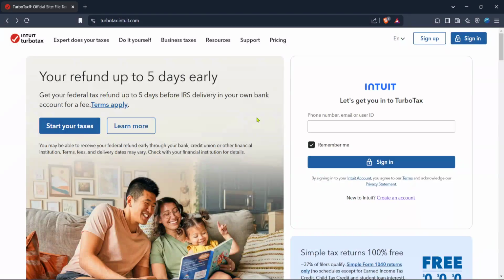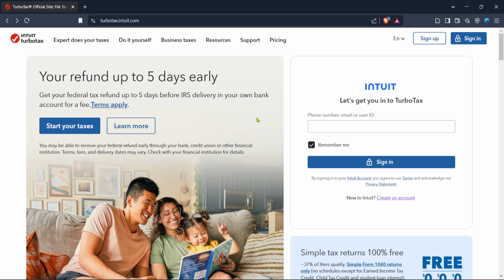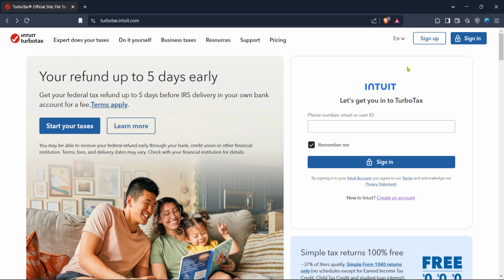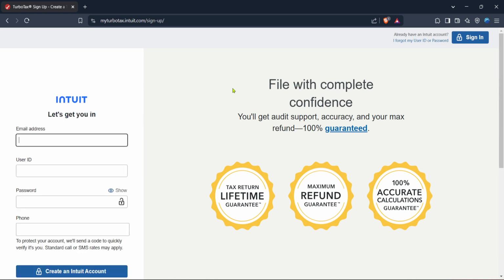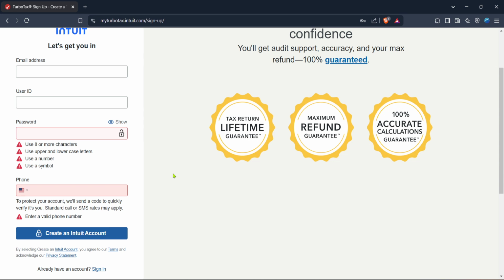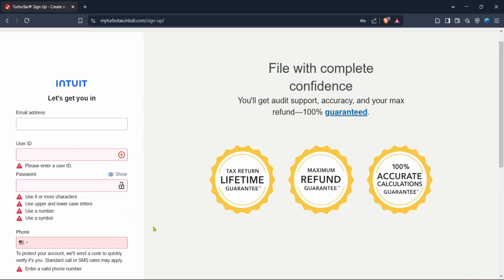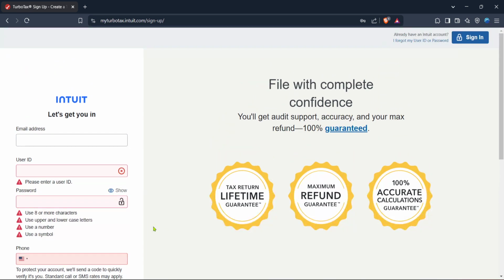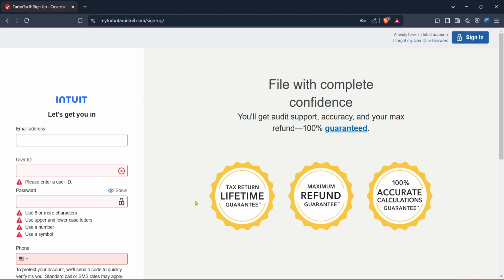How to Create a Turbotax Account (app Edition) (Full 2025 Guide)